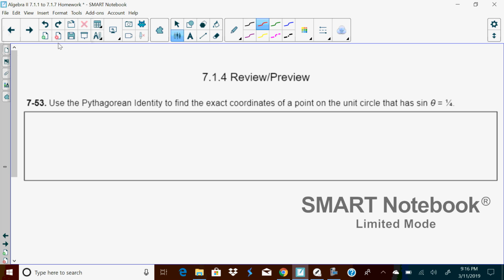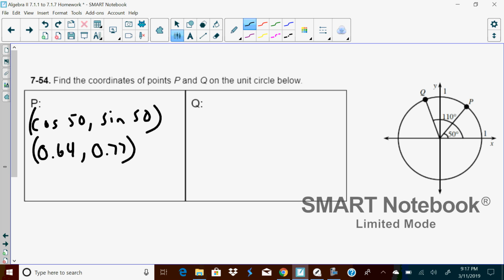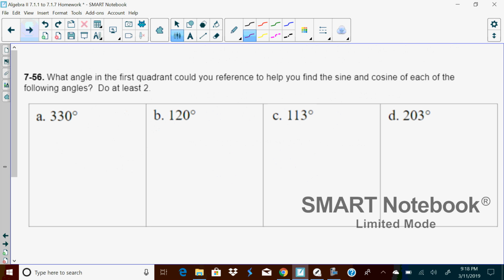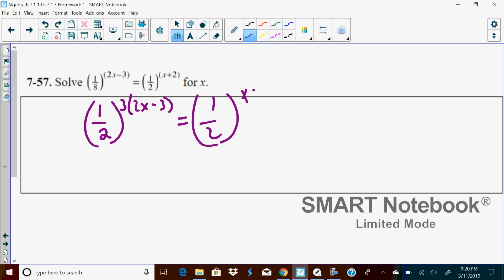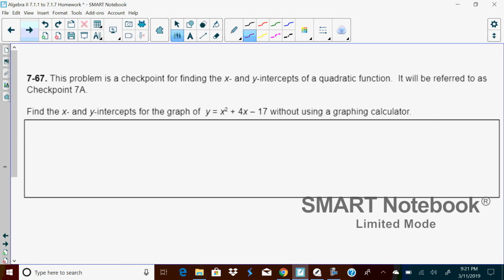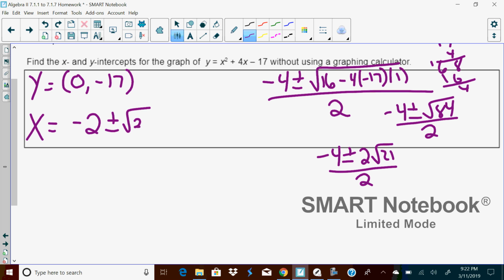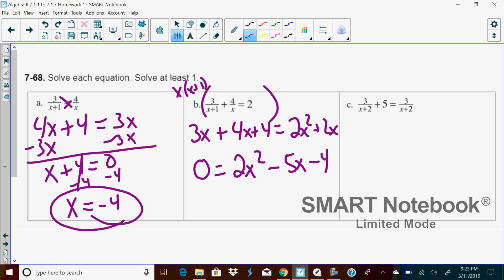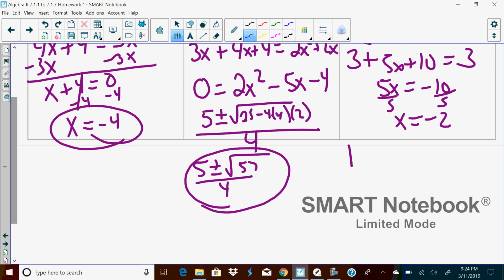Algebra II 7 1 4 HW